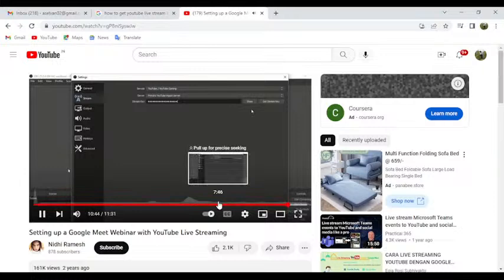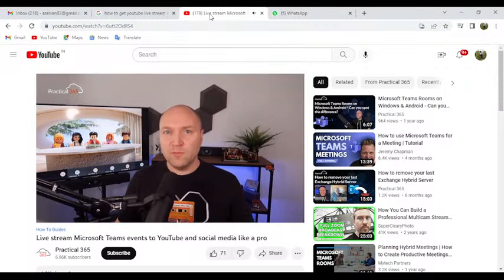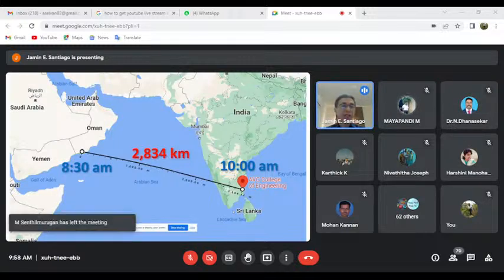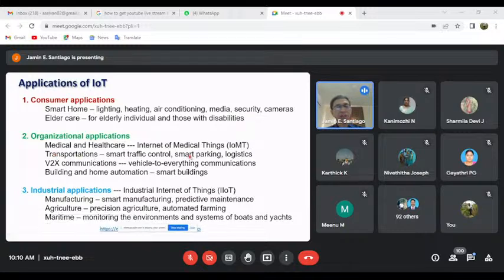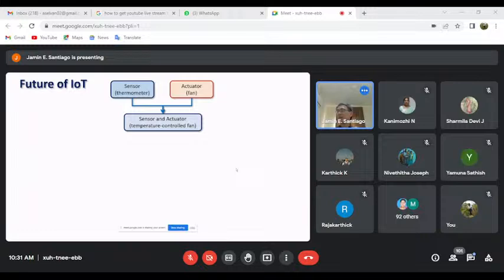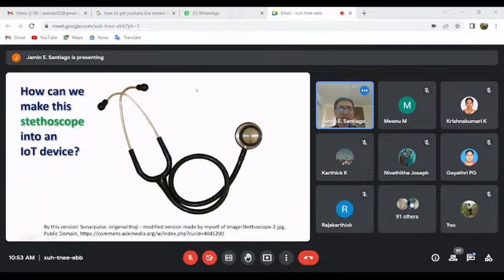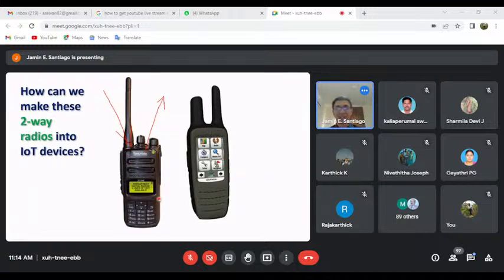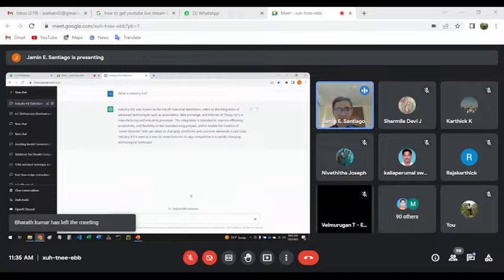Industry 4.0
Day 1 FN